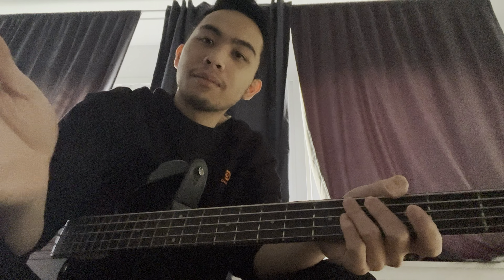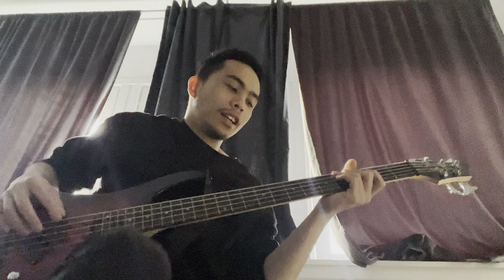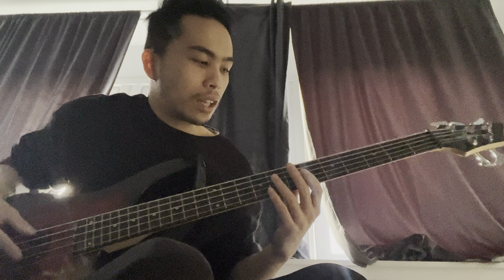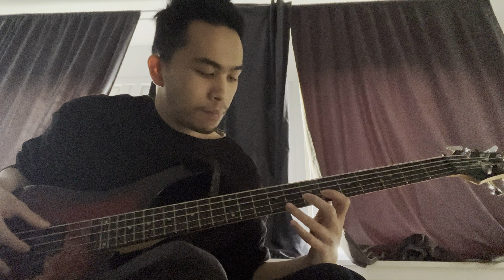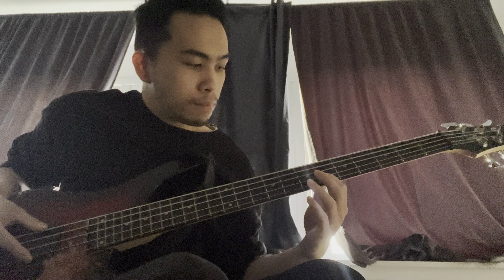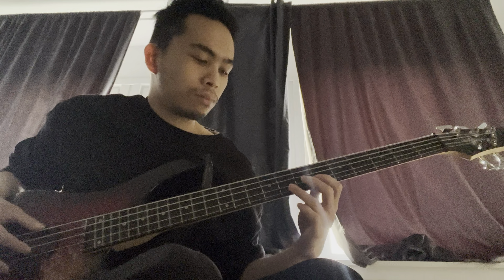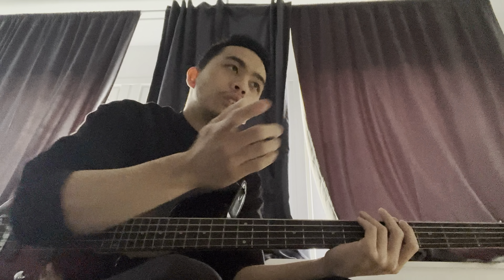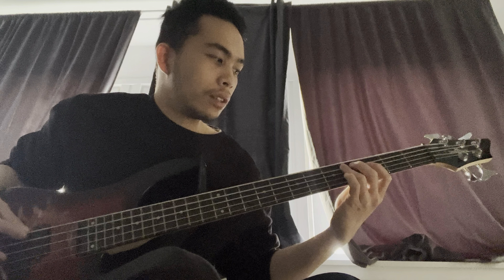Our God - Chris Tomlin (Bass Tutorial)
The Lord is exalted over all the nations,
    his glory above the heavens.
Psalms 113:4